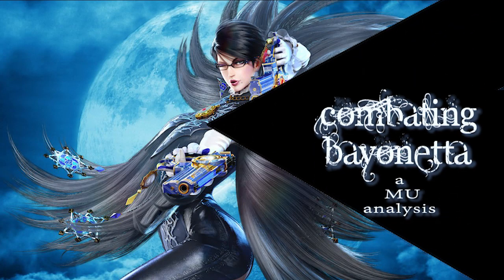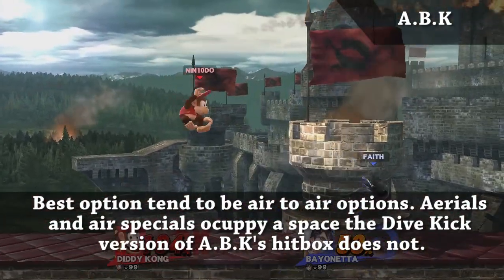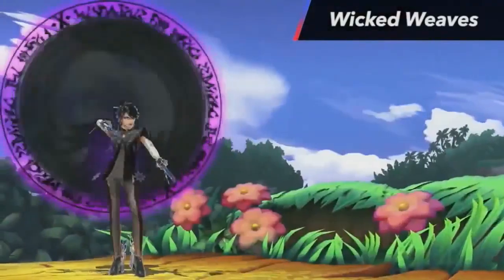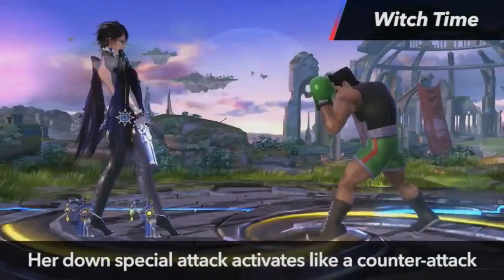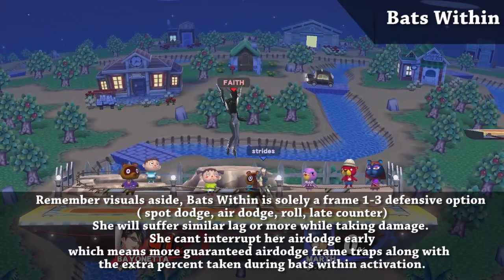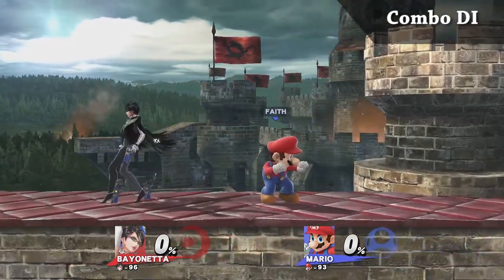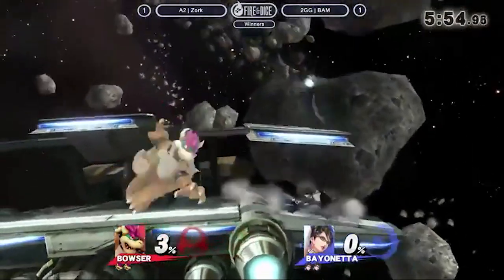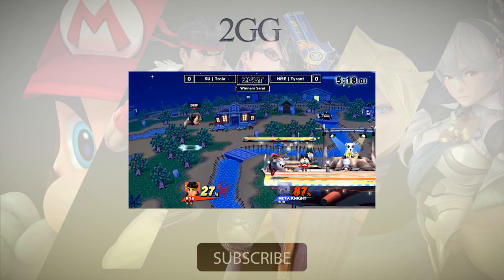Combating Bayonetta: A MatchUp Analysis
Hey fellow Smashers! 2GG| BAM here giving some tips on how to combat one of the latest DLC warriors, Bayonetta!

for weekly Socal highlights and more!